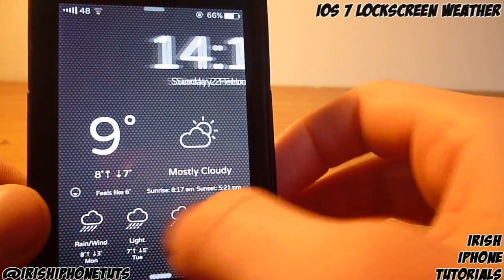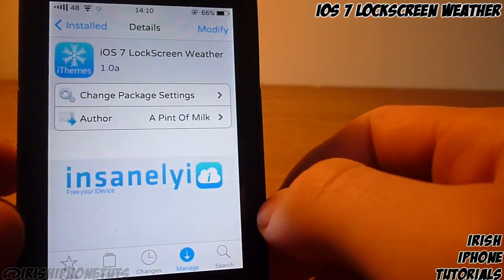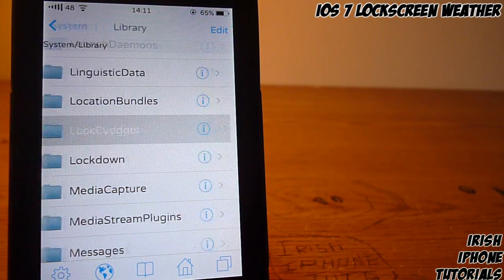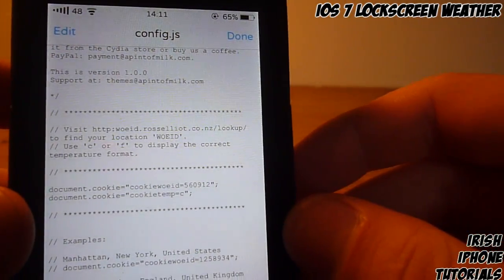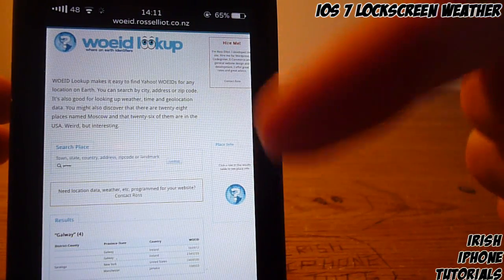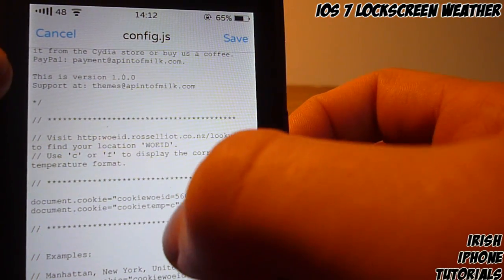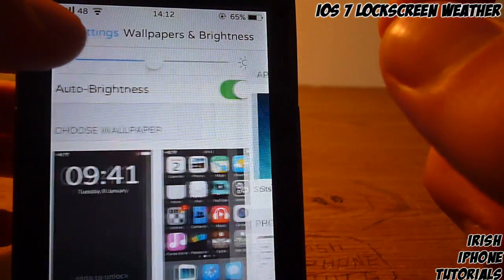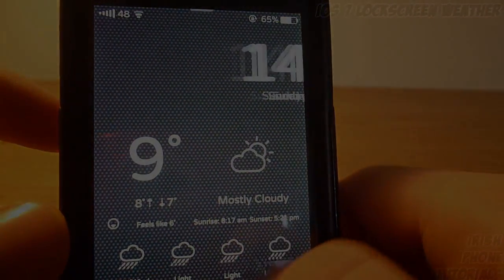Weather Lockscreen on iOS 7